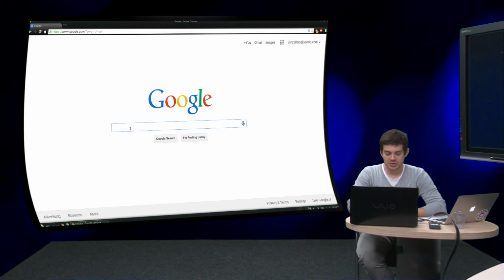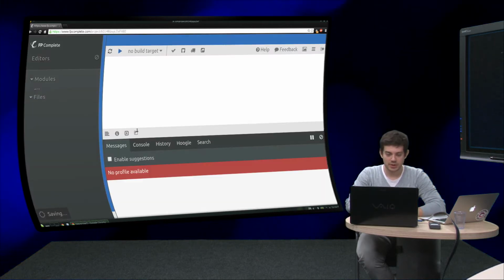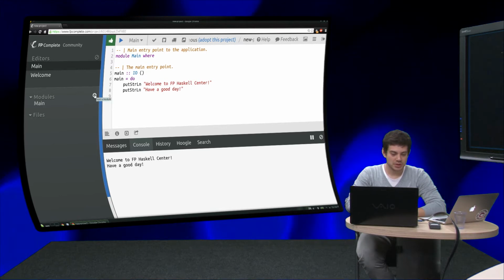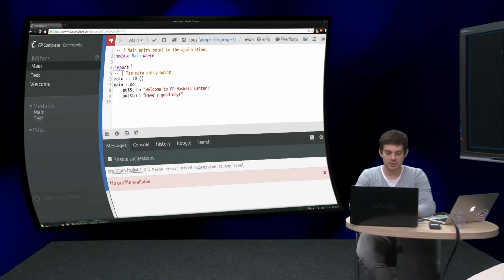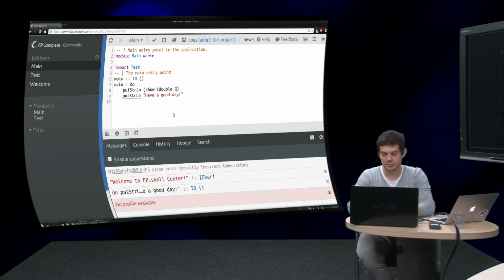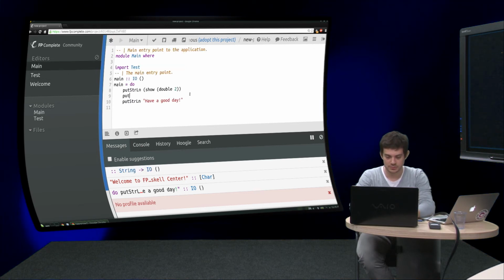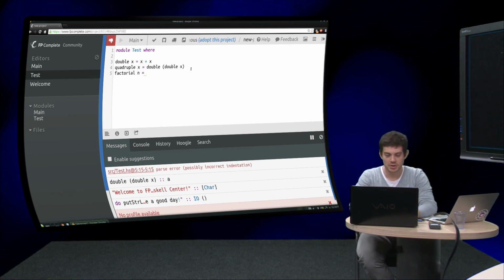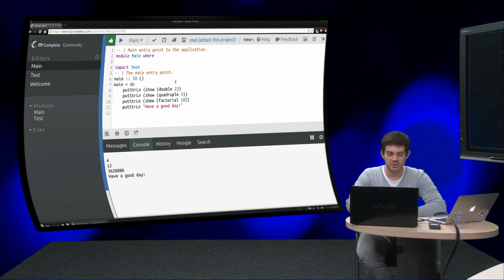FP101x - Student Demo's - Online Haskel platform